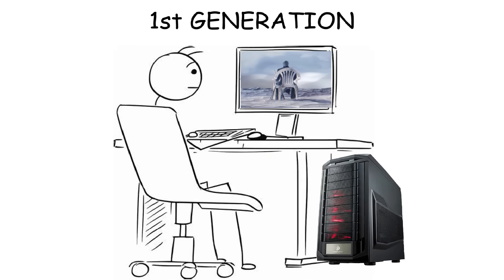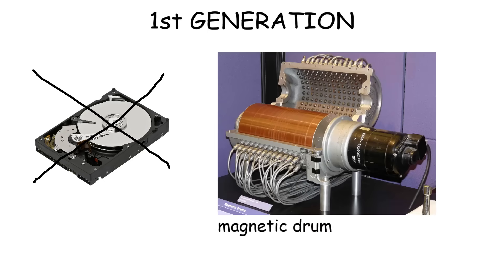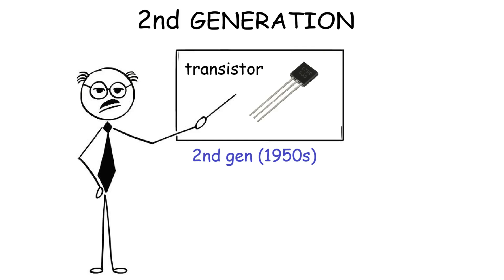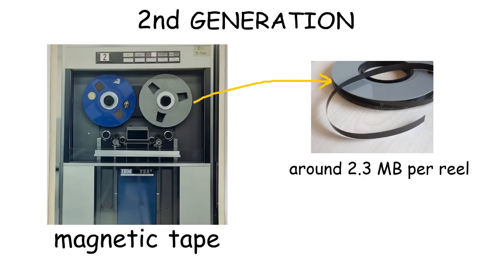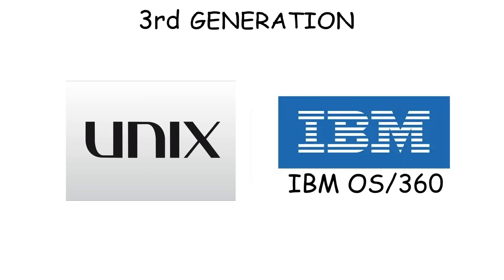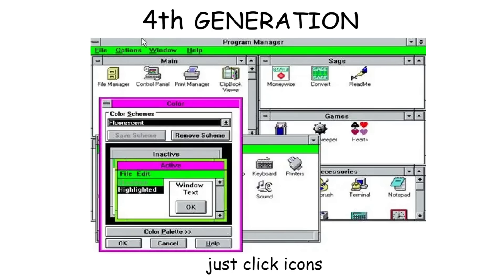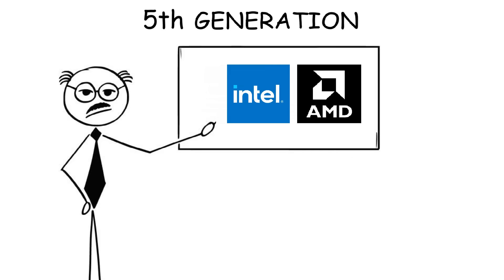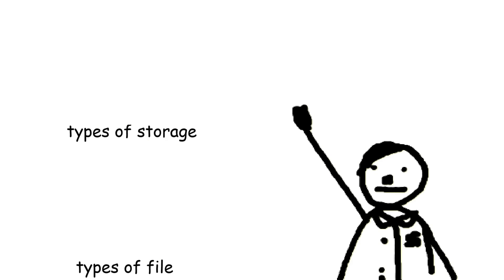Every Computer Generation Explained in 4 Minutes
Explaining every Computer Generation in just 4 Minutes! from the 1st generation with vacuum tubes to the 5th generation with AI technology.

TIMESTAMP
0:00 || First Generation
1:18 || Second Generation
2:06 || Third Generation
3:05 || Fourth Generation
4:01 || Fifth Generation